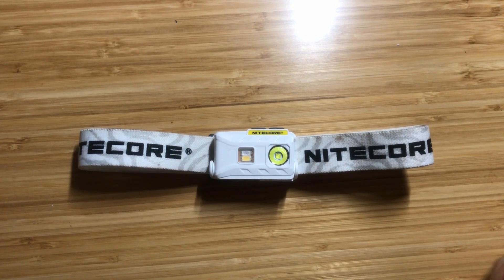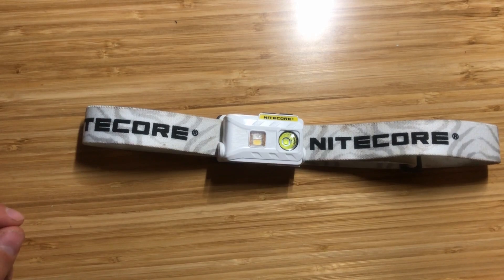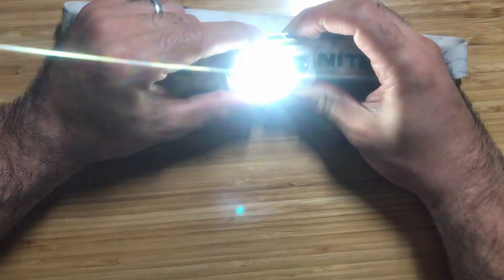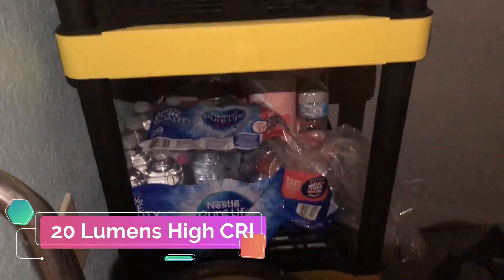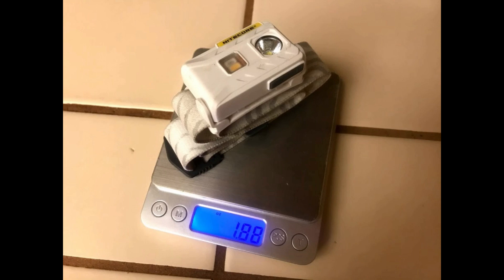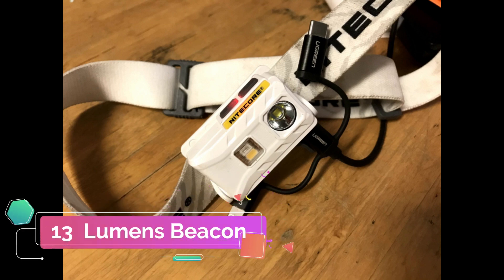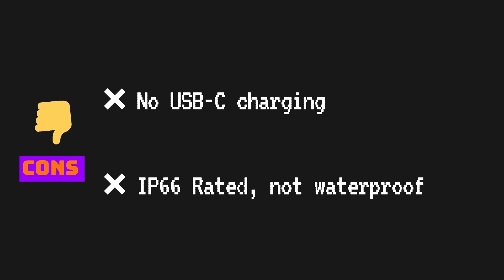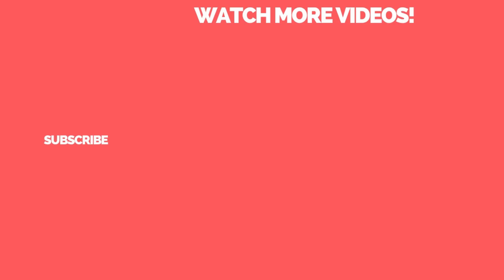The Ultralight Nitecore Nu25 is the Best Rechargeable Headlamp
In this video we’re going to be discussing the nitecore nu25 which has been excellent for running but it would also be great to take backpacking, camping or hiking. The nu25 is ultra light, it has many different lighting modes including white and red, and excellent runtimes, its micro usb rechargeable and most importantly it fits well, stays in place and it’s very comfortable.

The Nitecore nu25 has 3 different light sources. There’s the main light, an auxillary red light and an auxiliary white light with a high cri. The main light has an orange peel shape reflector with a 100 degree beam angle. The red light is helpful for preserving night vision and can also be used for signalling and the auxiliary white light with high CRI greater than 90  is great for short range illumination needs such as reading.

What impresses me most about the nu25 is the specs. It has a maximum output of 360 lumens and a throw of 81 meters and a maximum runtime of 30 minutes. The setting I use for running is the 190 lumens mode which has a runtime of 5 hours which is more than enough for my 1-2 hour runs. There’s a low mid mode with 38 lumens and an 8 hour runtime and even a firefly setting which has 1 lumen and a 160 hour runtime making it great for emergency situations. The white light with the high CRI mode is 20 lumens and has a runtime over 6 hours. The red light has a max output of 13 lumens with nearly an 8 hour runtime. There’s also a red light caution, an sos and a beacon mode. The red light has a 13 lumens output and can run for nearly 8 hours and it also has a low setting on 0.9 lumens that can run for 68 hours.

This headlamp also weighs in at 0.99 ounces or 28 grams making it one of the lightest headlamps in the world. It also has a lockout mode which is great for preventing accidental activation.

I purchased the headlamp to take on night time runs to improve visibility on dark streets and also to make my presence known to traffic and other pedestrians. The nu25 comes with an excellent headband that's very comfortable and fits snug against my head and it was able to withstand my sweaty head and it did not move around when I was running. The mount for the headlamp itself is also very thin and fits nicely on my forehead and it’s the most comfortable headlamp I’ve tried.

You can charge the nu25 via micro usb in about 2 hours and the standby time of this light is about 1 year. There’s also a battery life indicator which will blink to indicate the remaining power.

Lets dive into some of the pros and cons of this light.
With regards to the pros the Nu25 is Very lightweight, compact and comfortable. It’s also quite powerful and offers excellent runtime for its size and price.

With regards to cons, it's micro usb rechargeable, not usb-c rechargeable which is a bit disappointing but not a huge problem by any means. It’s also only IP66 rated which means it can handle some rain but it would not do well if it was submerged. It would nice to see at least 1 meter of water submersion.

Overall this headlamp is incredible and it received 5 stars on the nitecore store and on amazon. If you need an all around headlamp suitable for nightime walks or jogs, camping, hiking or backpacking the nu25 is one of the best options out there.